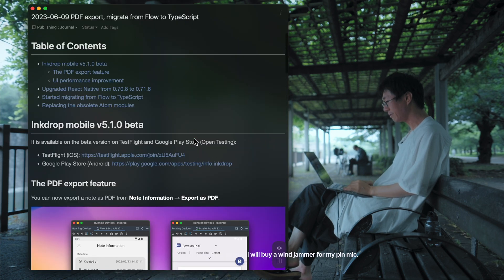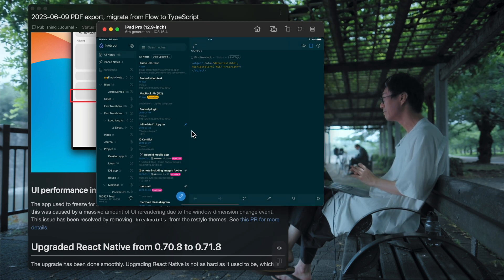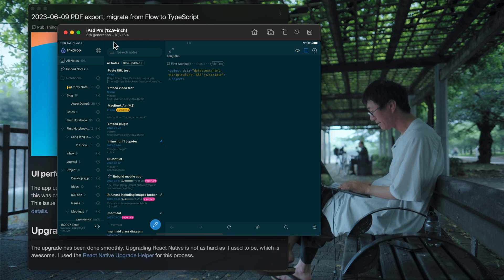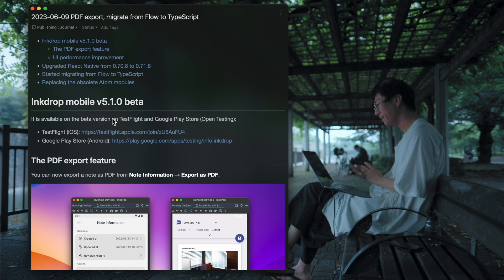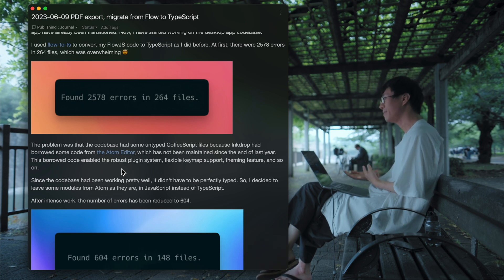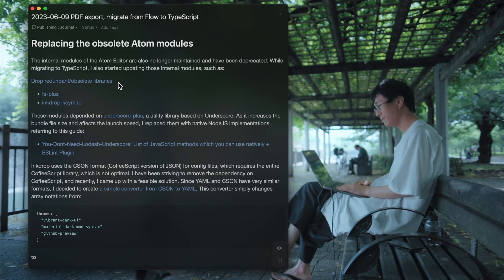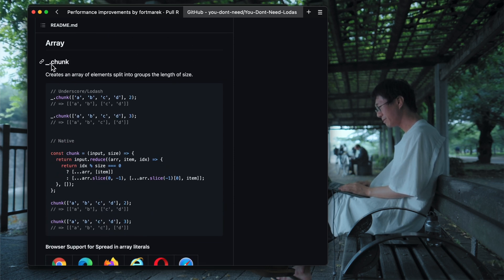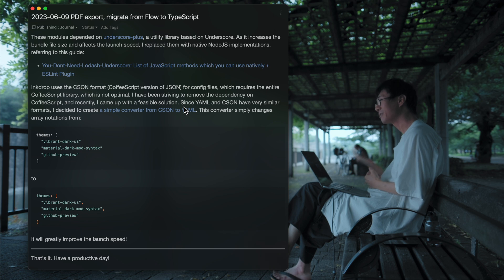Can you fix 2,500 TypeScript errors?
00:00 Hello
04:45 TypeScript migration
06:46 Replacing the obsolete Atom modules